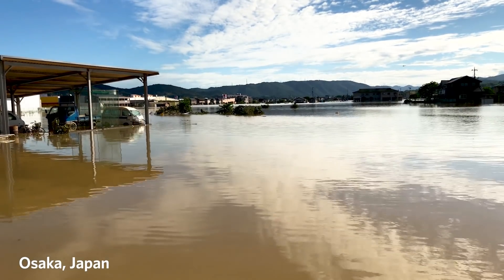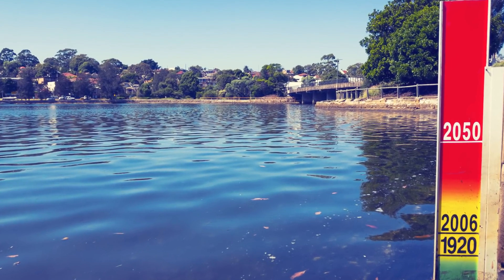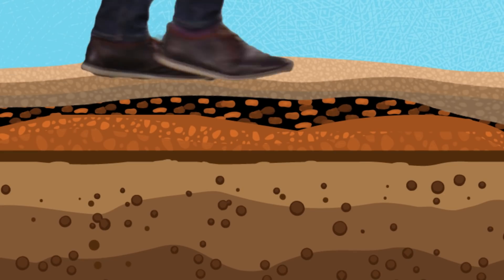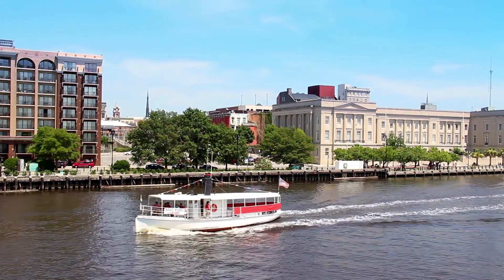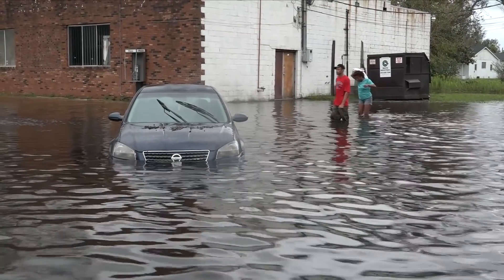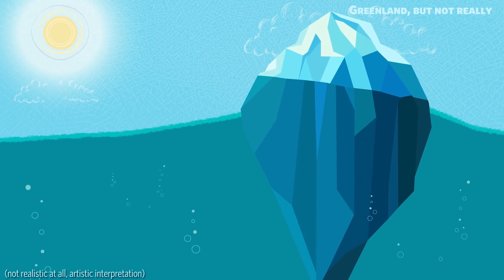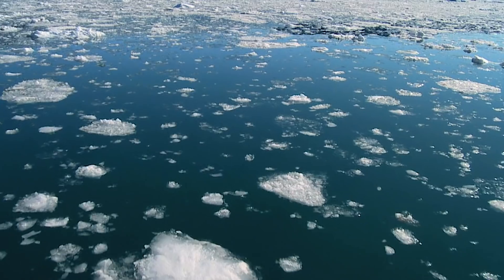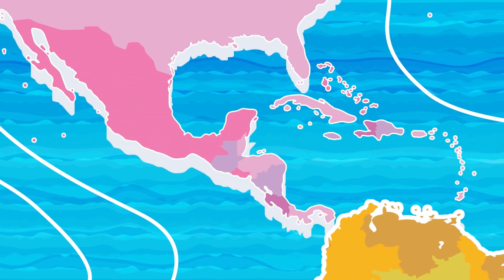Why Are Sea Levels Rising at Different Rates? | Ars Technica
Sea levels are rising due to global warming, and part of the reason for this is ice on land is melting and flowing into the seas. Tide gauges can measure the rising sea level, but different tide gauges show the sea level is rising at different rates in different places. Why is this?